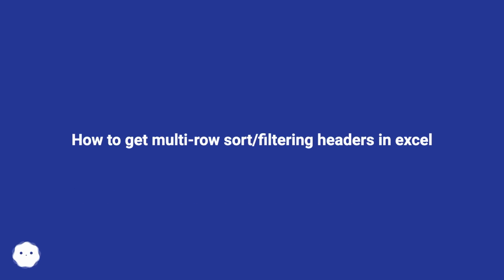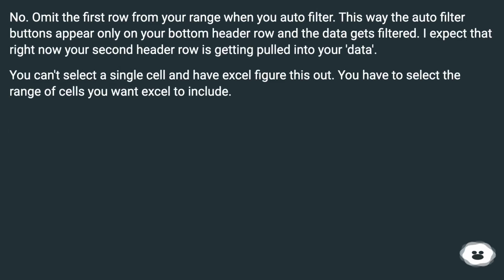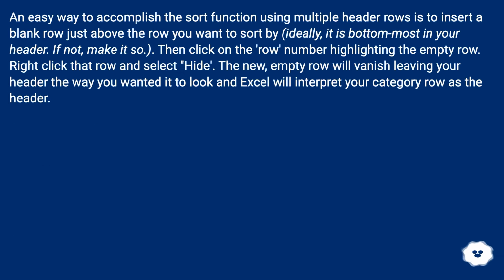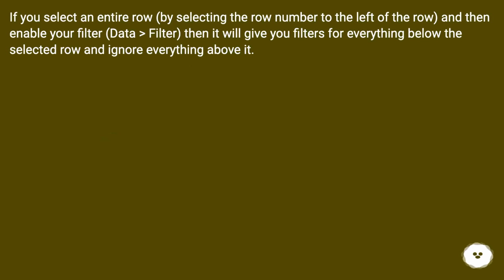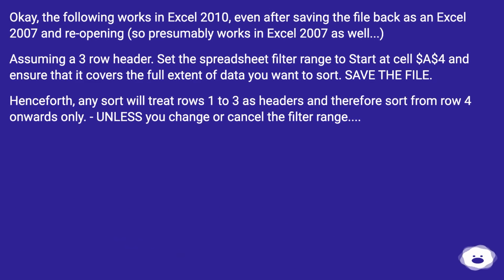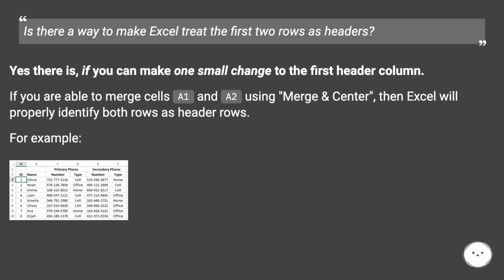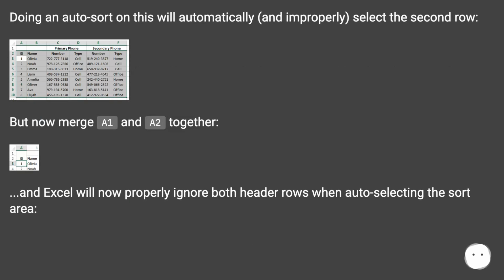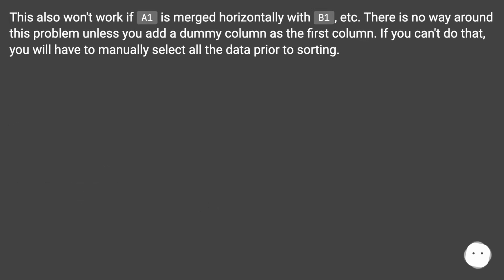How to get multi-row sort/filtering headers in excel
Chapters
00:00 How To Get Multi-Row Sort/Filtering Headers In Excel
00:30 Accepted Answer Score 22
01:03 Answer 2 Score 8
01:34 Answer 3 Score 4
01:55 Answer 4 Score 2
02:33 Answer 5 Score 2
03:46 Thank you